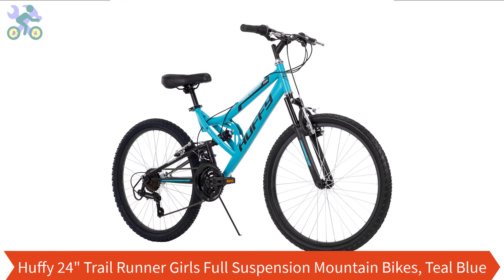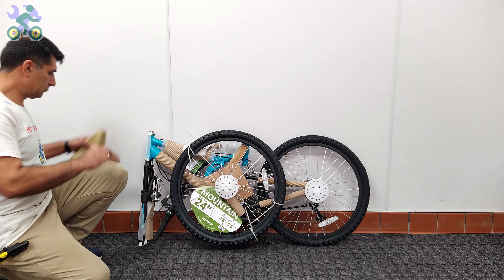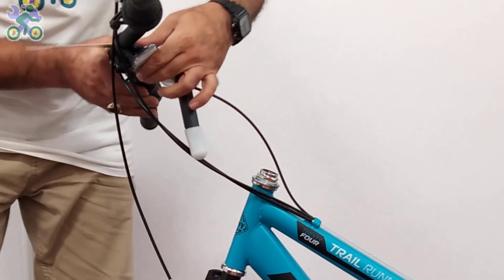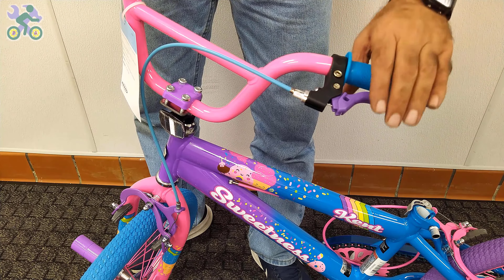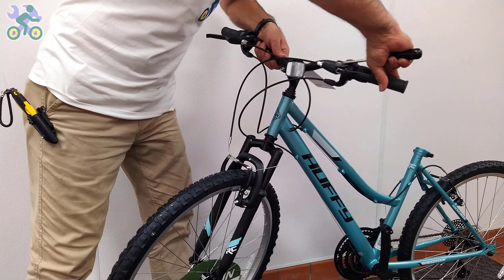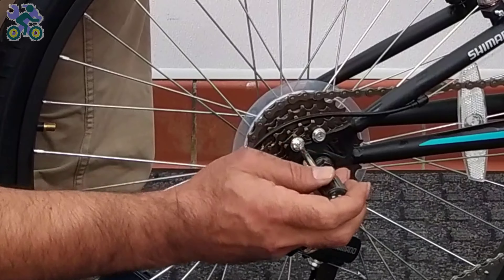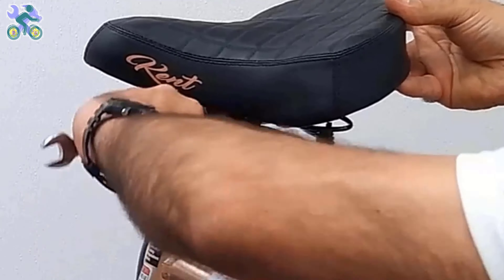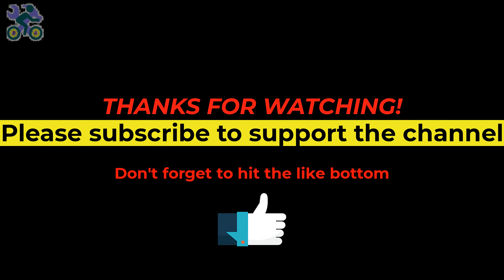How to assemble Huffy 24 inch Trail Runner Girls Full Suspension Mountain Bikes, Teal Blue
Hey guys.
At this video I will show you how to assemble Kent Madd Gear 20 inch Boy's Freestyle BMX Bicycle, Green  step by step with more explanation .
you need these tools for assemble .
wrenches 10,13,15 mm
 Allen wrench 4,5,6 mm and
 a Phillips screwdriver size #2 or medium .